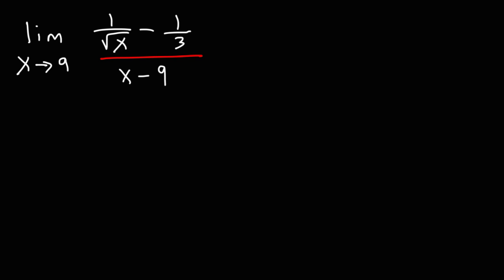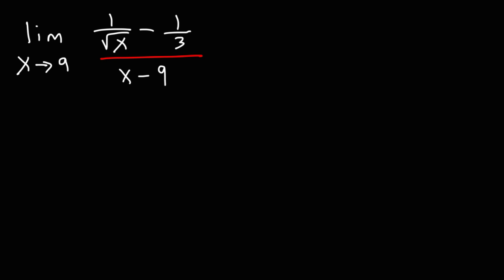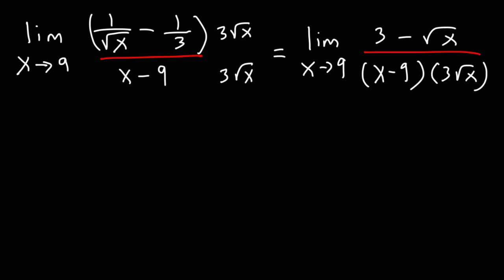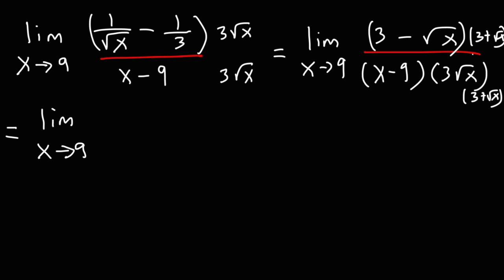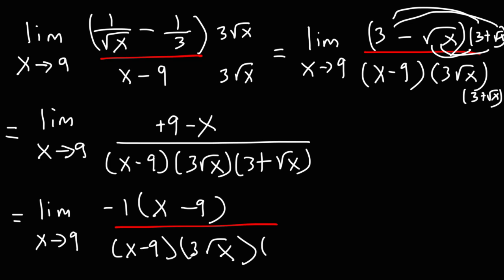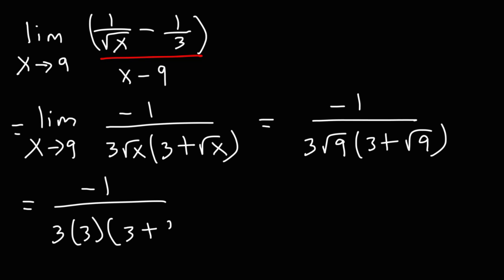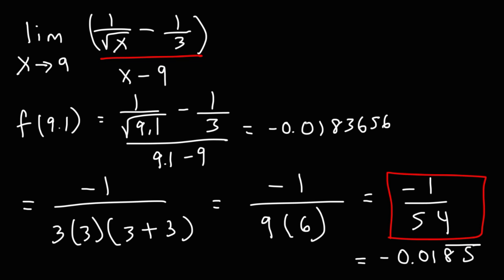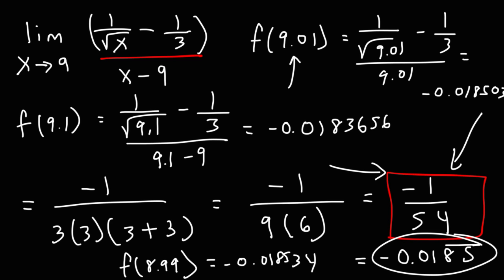Limits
This calculus video tutorial explains how to evaluate the limit of a function that contains fractions and radicals.